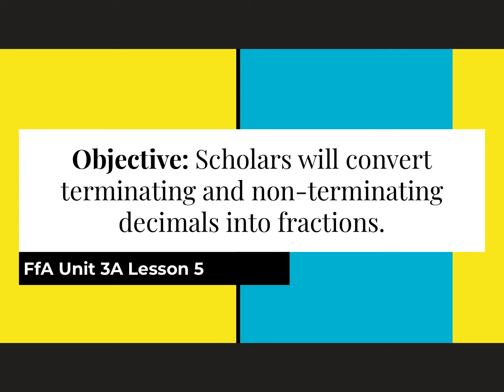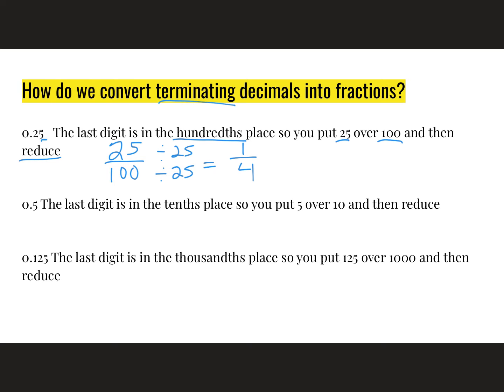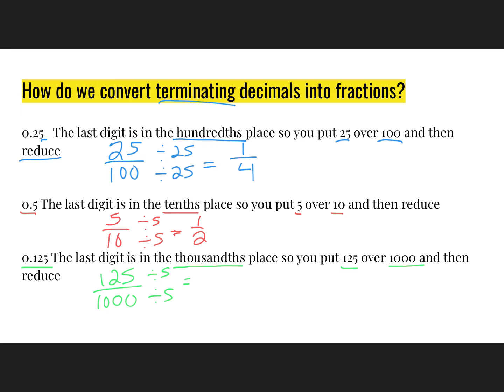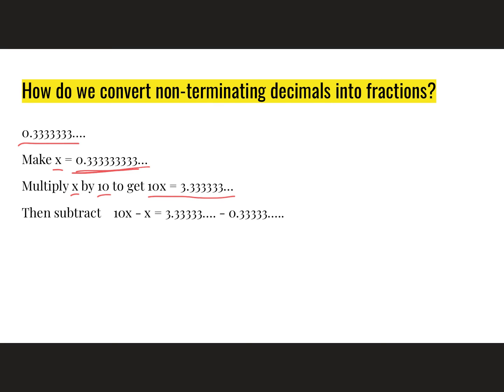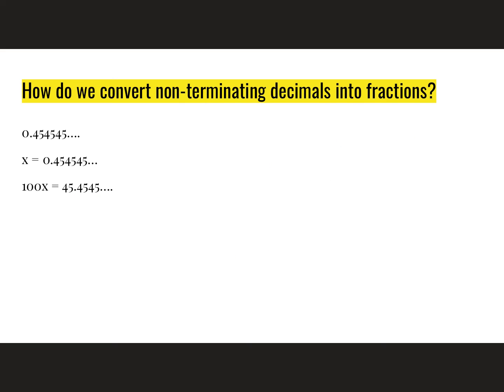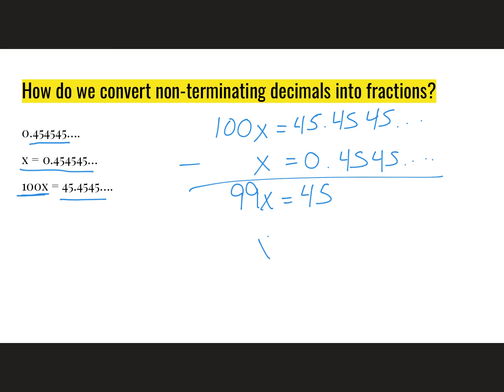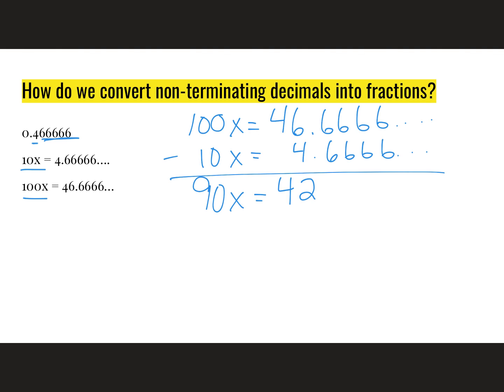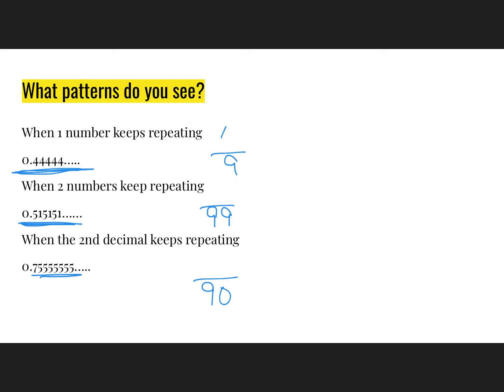FfAU3AL5.mp4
Converting terminating and non terminating decimals into fractions